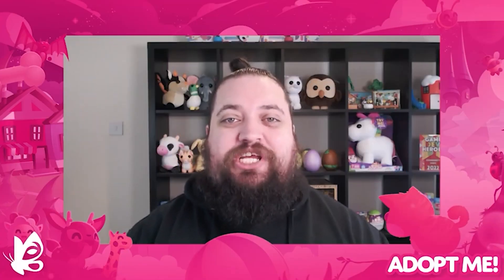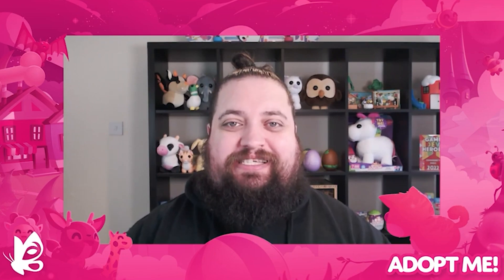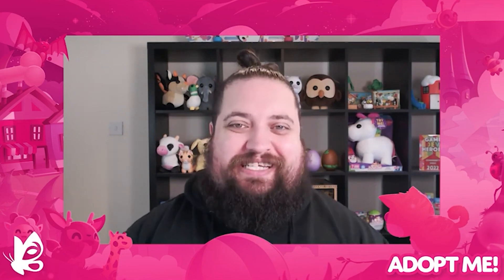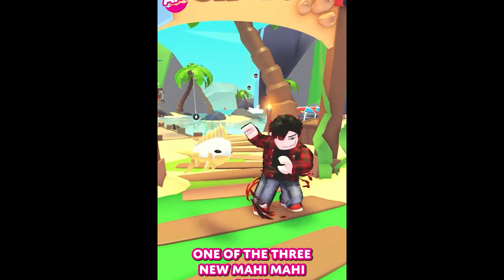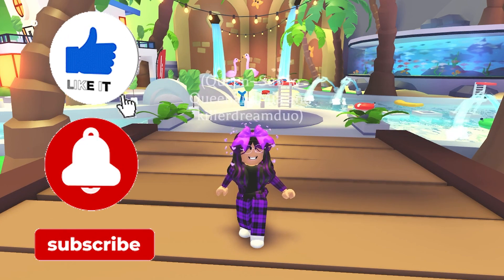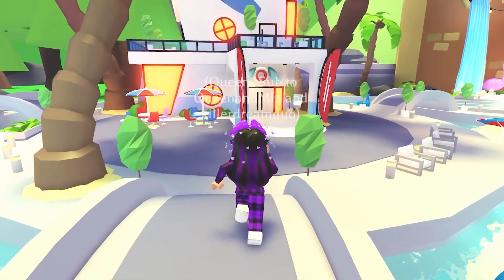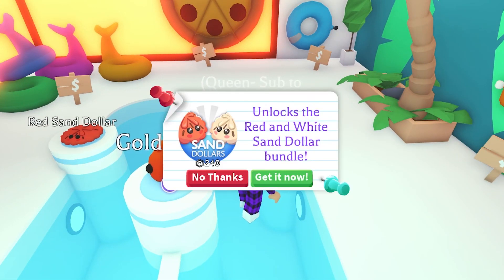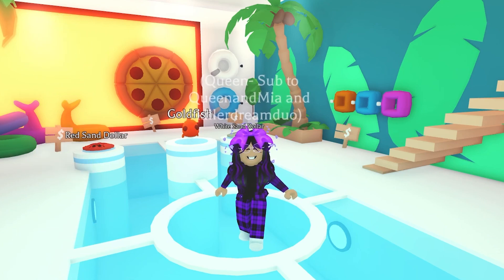BEACH UPDATE IN ADOPT ME...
BEACH UPDATE IN ADOPT ME...NEW PETS, NEW SHOP AND MORE.